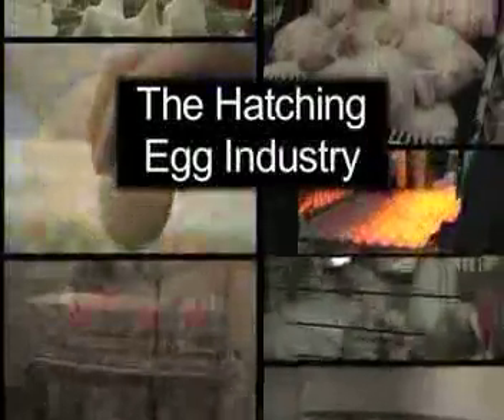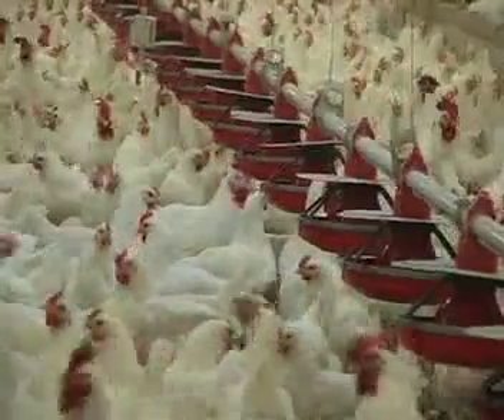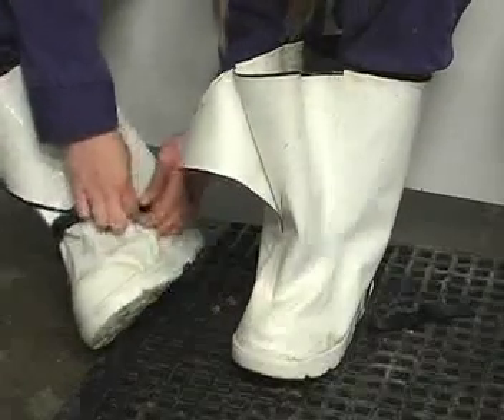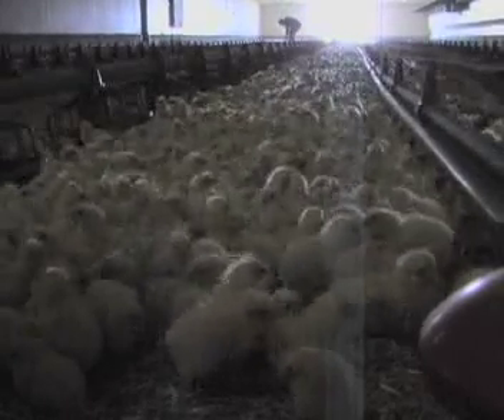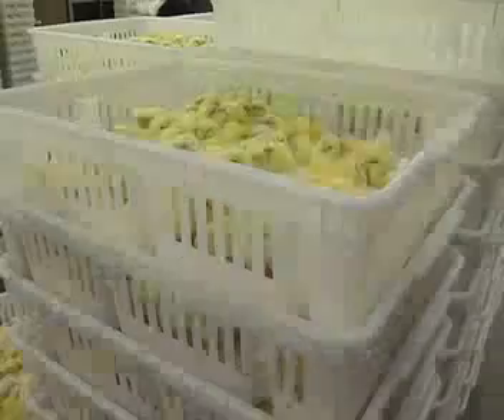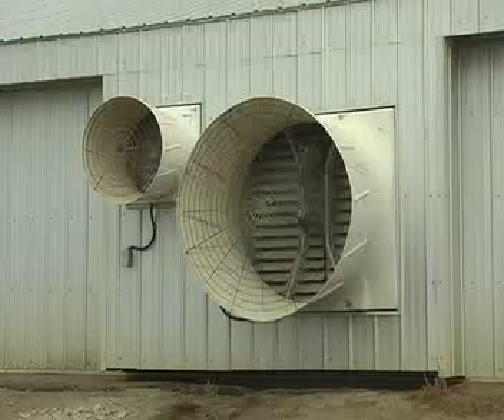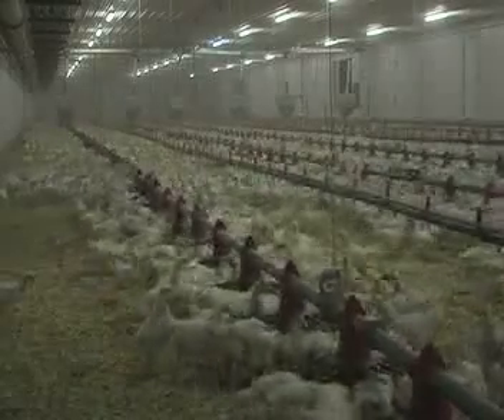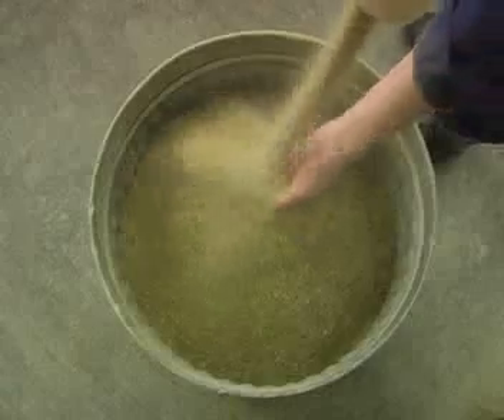The Hatching Egg Industry - Part 1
The first of two parts of an educational video about The Hatching Egg Industry in poultry production.

These Videos are all Available in full resolution on DVD. Please order from: